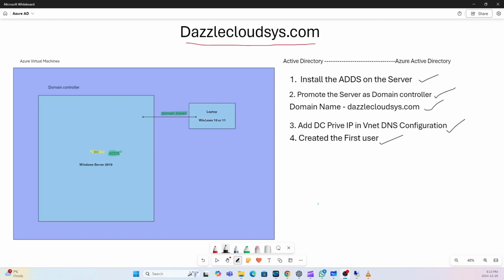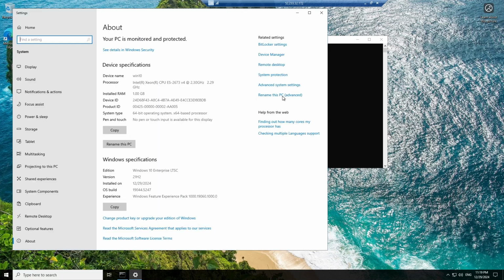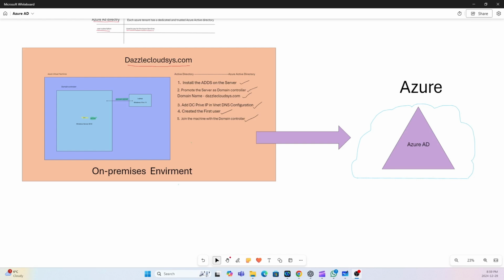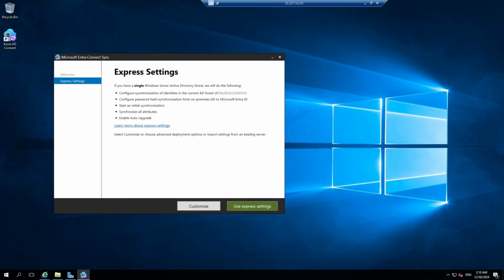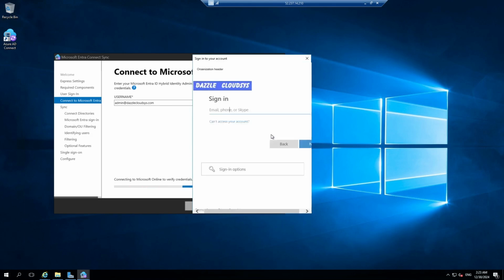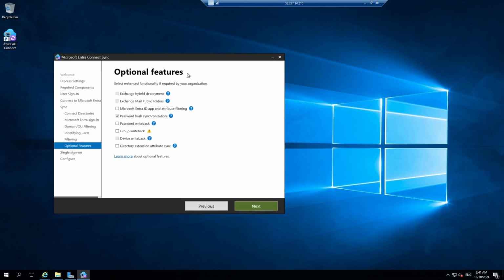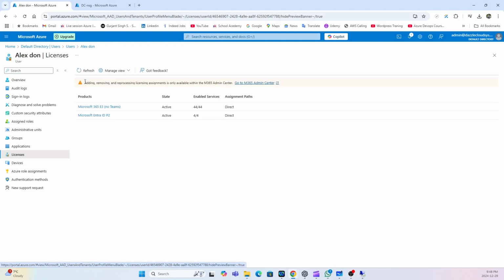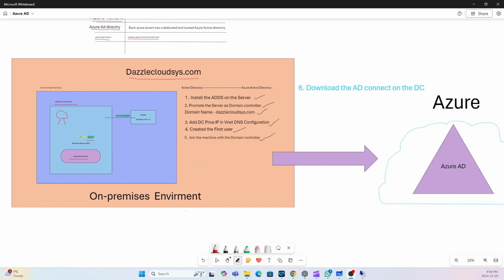Domain Join and Azure AD Connect Configuration: Syncing On-Prem Users to Azure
Welcome to Part 3 of our Azure Learning Series! 🎉

In this video, we take a deep dive into Domain Joining machines and configuring Azure AD Connect to synchronize on-premises user identities with Azure AD. This step is crucial for setting up a seamless hybrid environment and ensuring consistent identity management across your on-premises and cloud infrastructure.

🔑 What you’ll learn:

How to domain join a machine in Active Directory
Step-by-step configuration of Azure AD Connect for identity synchronization
Key settings and best practices for a successful sync process
Testing and verifying the synchronization
By the end of this tutorial, you'll have a complete understanding of how to bridge your on-premises and Azure environments to enable hybrid identity management.